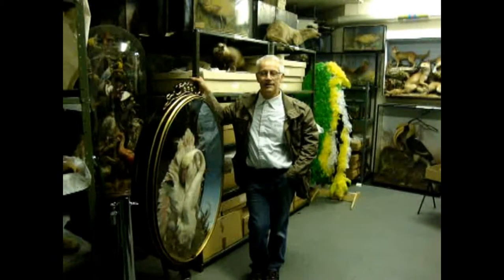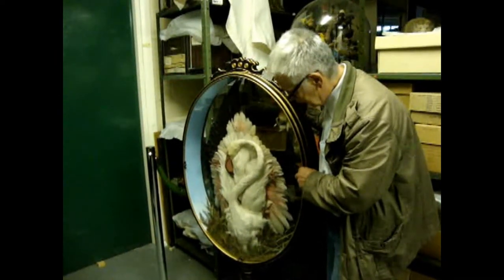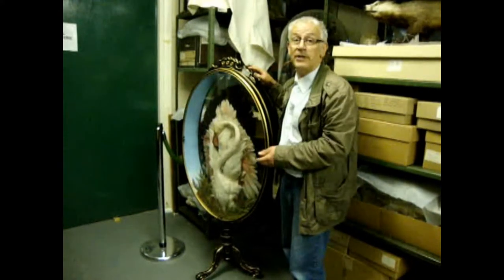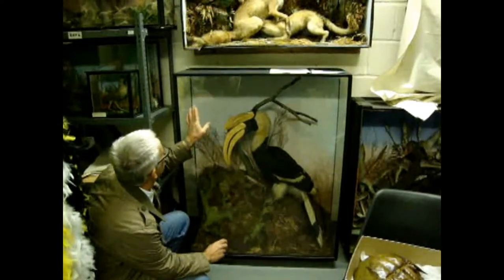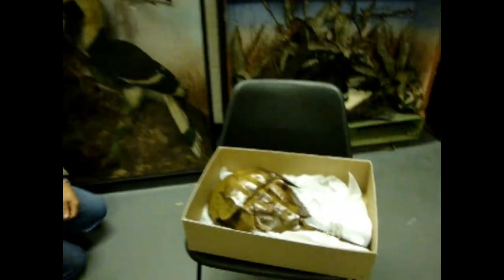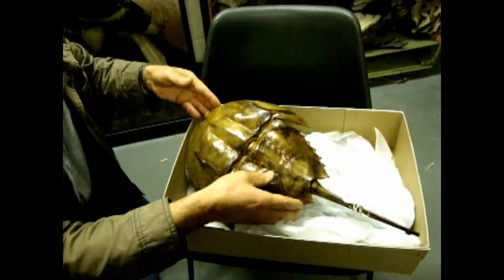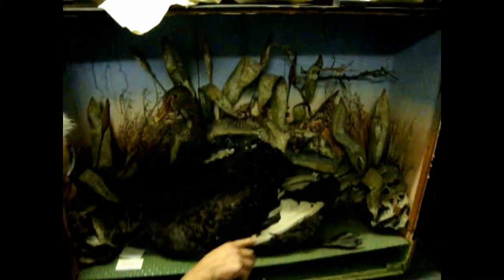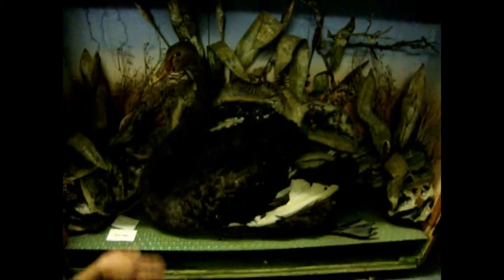World of Wallace Behind the Scenes - Conserving Natural History Objects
Some of the objects we want to display for our World of Wallace exhibition needed the help of professional conservators to make sure they were in a good condition. Derek Frampton has worked on a Flamingo Firescreen, a Hornbill and a Horseshoe Crab from our collection and here he explains what he needed to do and why.